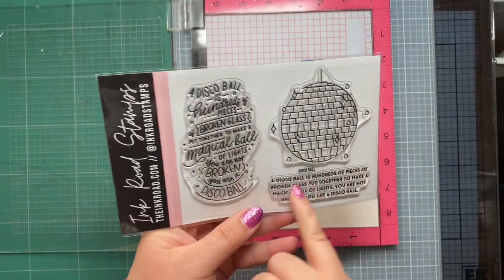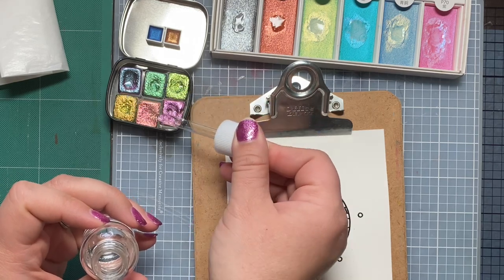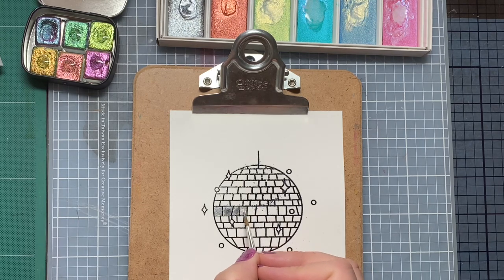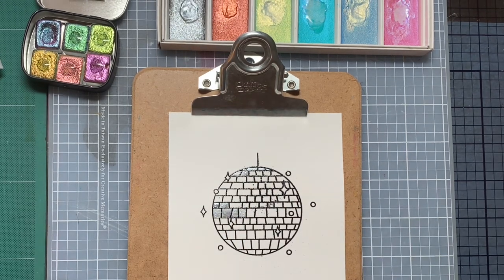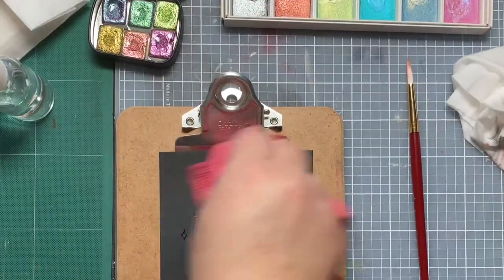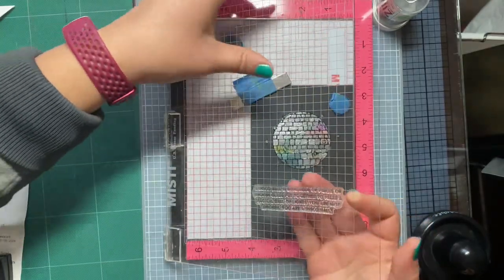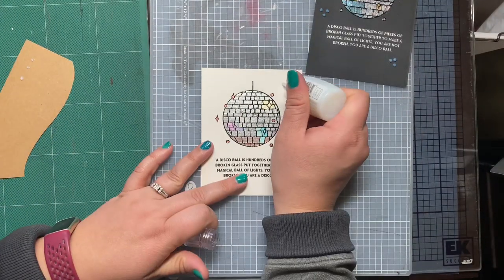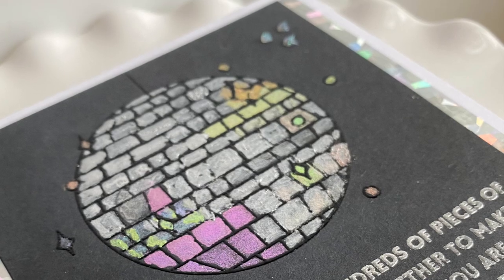Amazing color-shift Disco ball cards using Ink Road Stamps and Iuile watercolors (closed) *Giveaway*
Hi, Thank you so much for stopping by! I have been loving making disco ball cards lately!   This stamp set was a must buy for me when I heard that Lara from Ink Road Stamps is donating the profits from this stamp set to a local Domestic Violence assistance programs. This stamp set I used is a brand new release from @inkroadstamps1625  and the watercolors are handmade from Iuile (she has a shop on Etsy). Some other products I use are from @RabbitHole_illustration.design@therabbitholedesignsllc2908 and @lindysgang

*giveaway closed* If you want to enter in the giveaway, please be sure that you commented your location in the comments of the video, and that you are subscribed to my channel. Fill out the form below before 3/16/24, and I will draw a random winner and announce it in a community post here on YouTube.